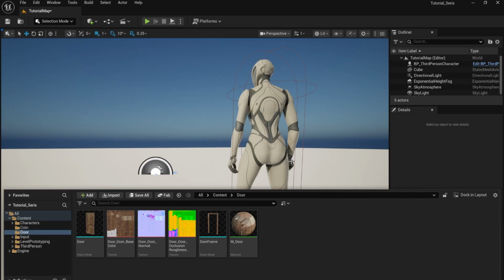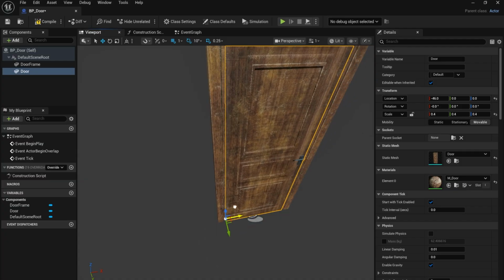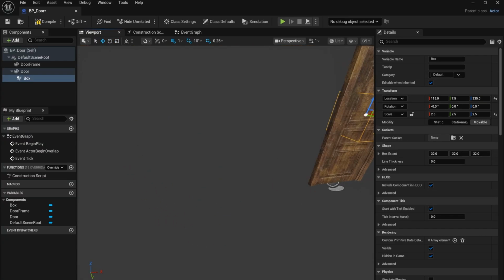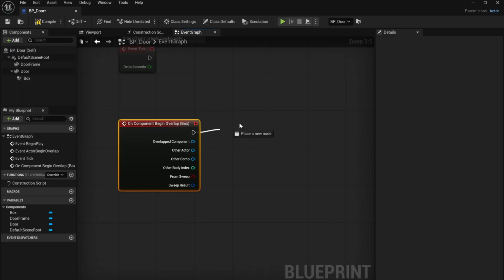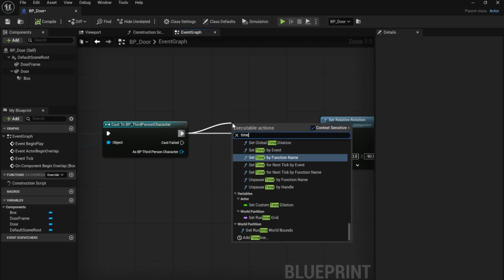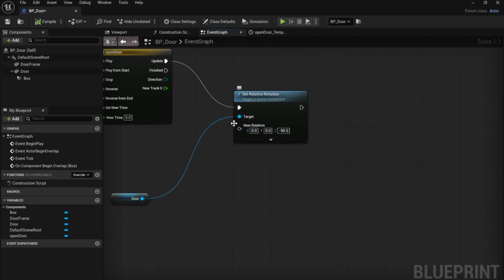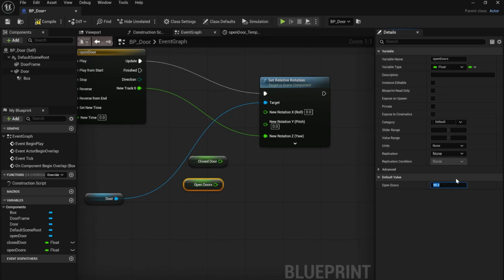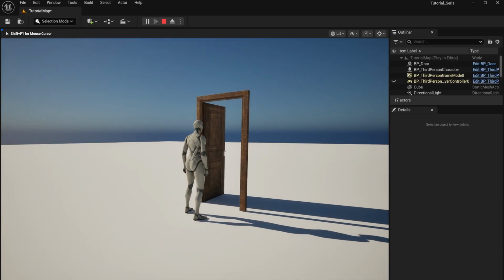Event BeginOverlap Explained! Trigger Interactive Doors in Unreal Engine 5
In this Unreal Engine 5 tutorial, we’ll use the Event ActorBeginOverlap node to make a door open automatically when the player enters a trigger box.

You’ll learn how to:

Set up a Trigger Box in your level

Use the Event BeginOverlap node to detect the player

Animate a door opening using a Timeline or Set Actor Rotation

Optionally close the door when the player leaves using Event EndOverlap

This is one of the most practical Blueprint techniques — perfect for beginners learning interaction logic in Unreal Engine 5.

🎮 Engine: Unreal Engine 5 (works in UE4 too)